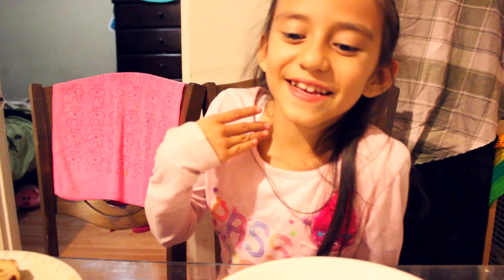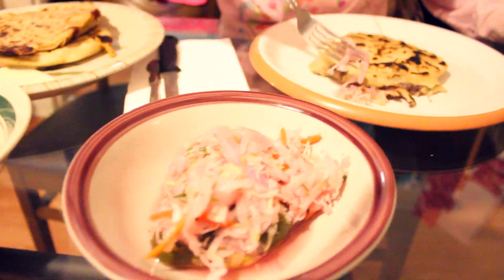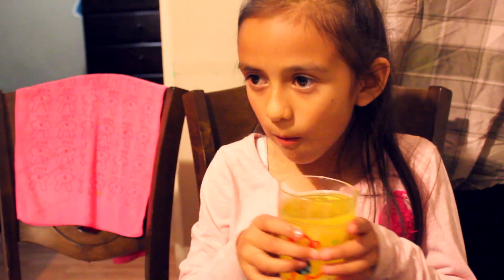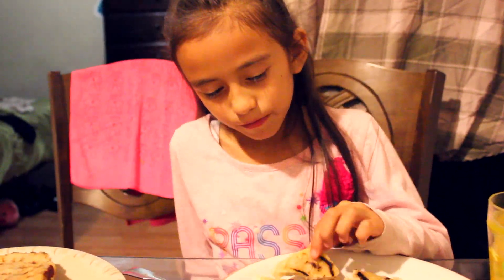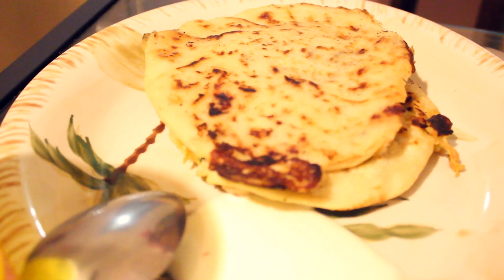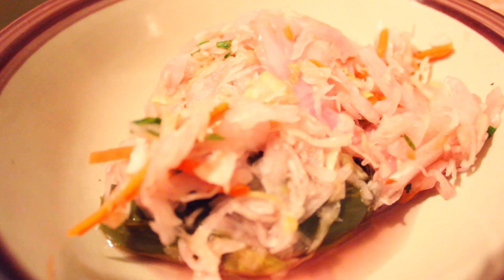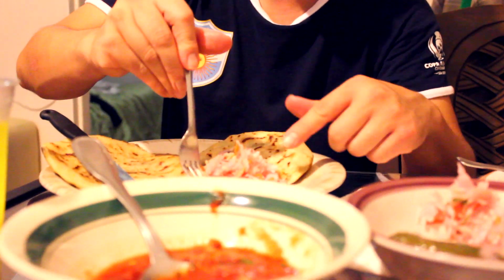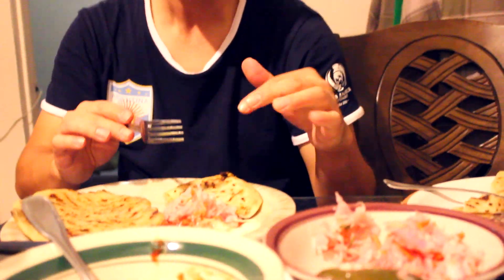Dinner With Eddie featuring Sinai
After watching my YouTube video, "The Art of Pupusa," my little buddy, Sinai, tells me she wants to try the "Loca" pupusa. The "Loca" pupusa is a specialty pupusa from Delmy's Pupusaria in Los Angeles. It takes on the  ingredients of the classic Revuelta pupusa, which has beans, cheese, and pork, but with a twist. It has jalapeño peppers for a little kick of spice! I bring some over for Sinai to try. She gives us her food review and tells us if she thinks the "Loca" pupusa is spicy or not.